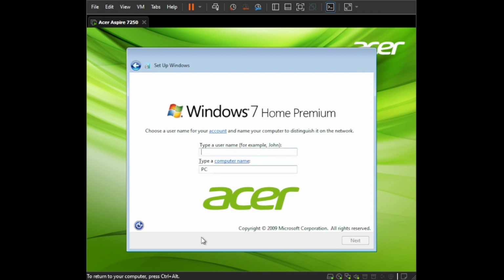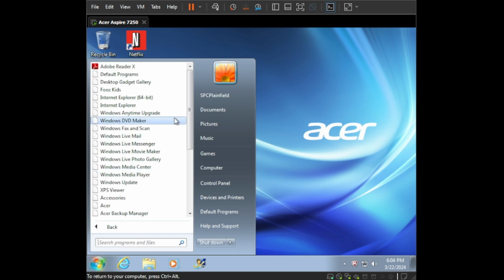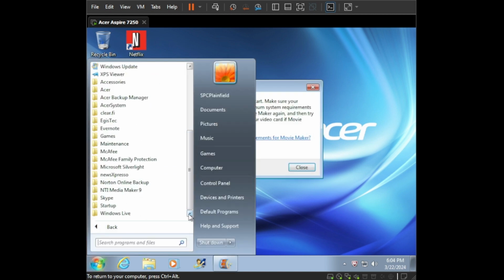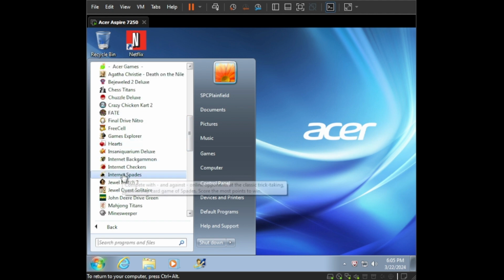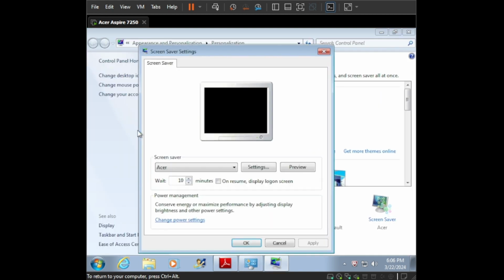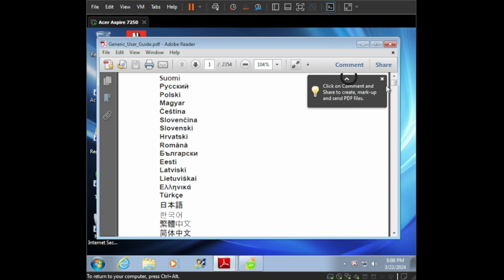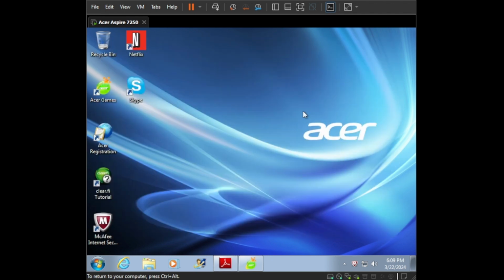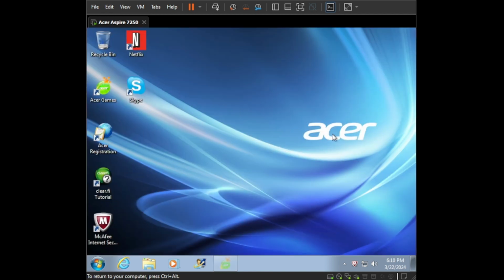Nostalgia Paradise Episode 70: The Last Of The Acer's